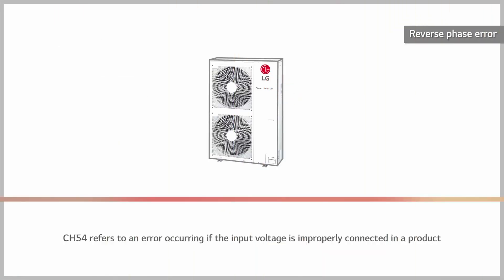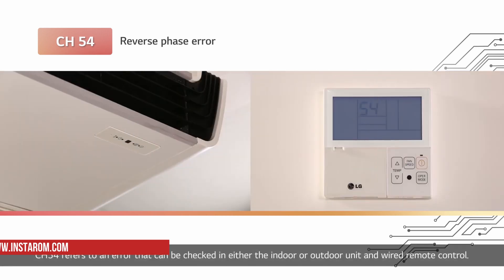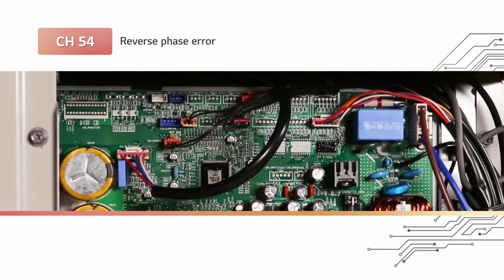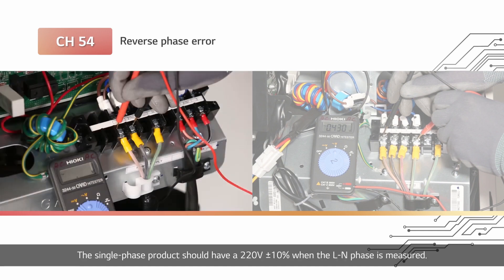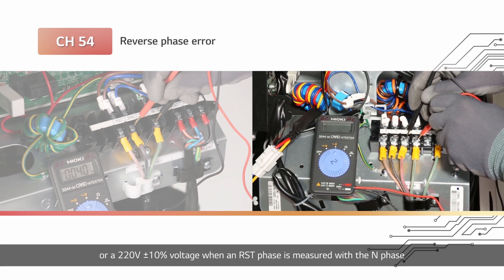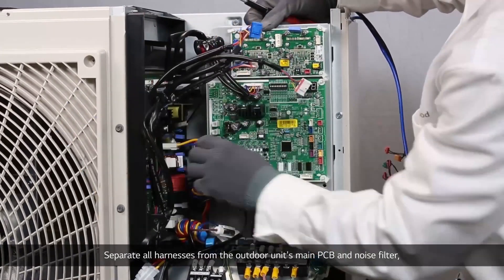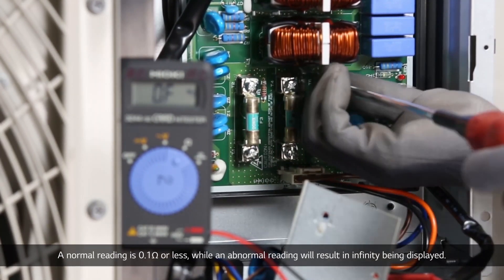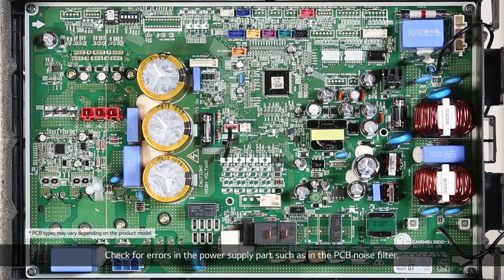CH54 error code | Troubleshooting LG Comercial air conditioning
LG's Error code CH54 - Reverse Phase Error

This fault normally indicates a lost phase or the phases are reversed on the power supply to 3 phase units.
Check all 3 phases are available at the power terminals to the unit. You should have 415v AC across red to blue, blue to yellow and red to yellow,
If this is all ok turn off the power and swap the red and yellow cores of the power supply cable over, reset the power and the unit will operate.

LG offers a full range of air conditioning equipment for commercial use, cassette type, duct type, ceiling and floor convertible, console.